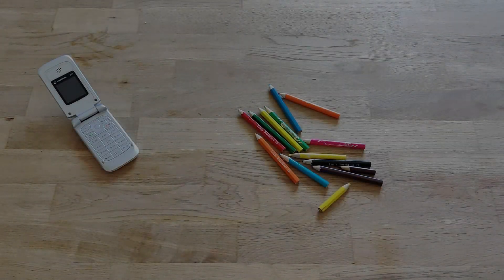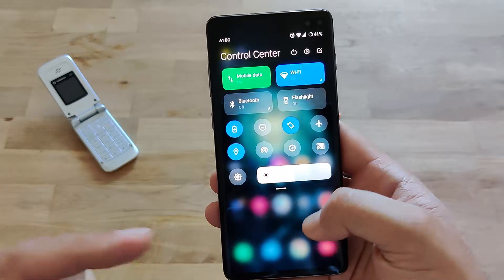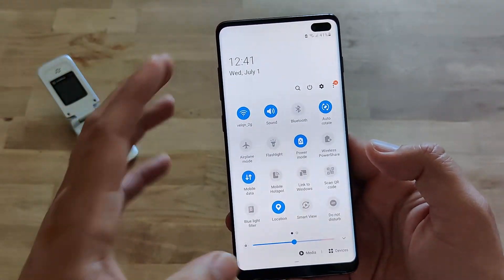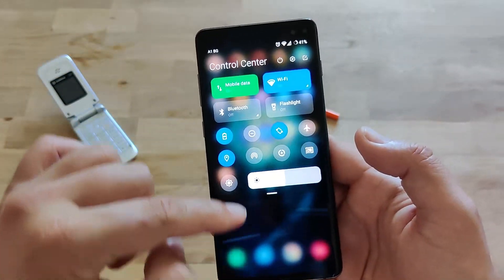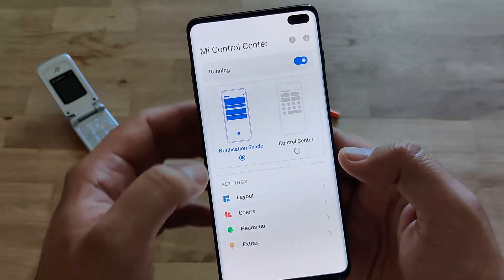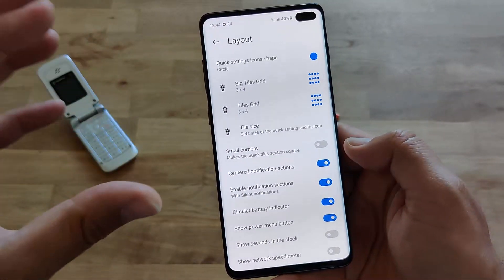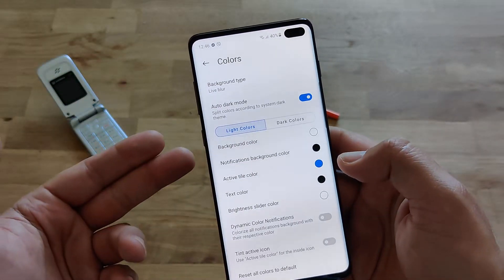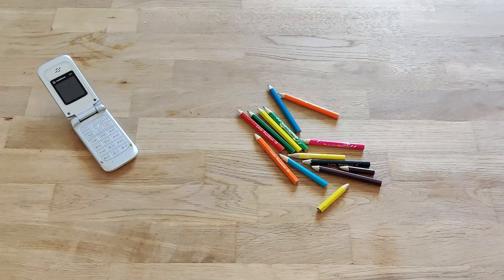Mi Control Center - Revamp your Notifications and Quick Actions!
Mi Control Center will change the way you use your phone. Separate your quick settings from your notifications. Swipe down from the left of the status bar to read your notifications and from the right side to control your device settings and perform meaningful actions. Trigger areas can be customised as you wish.

You can change your phone to MIUI and iOS design very easily and in few steps, then configure everything to your preference.

Main Features:
Two different layouts: combined notifications and quick toggles, or separate with control centre
◎ Full color customization: Take the base layout and color all the elements how you like.
◎ Powerful customisation options
- Useful icons with your current device information
- Choose your own profile picture to be displayed in the shade.
- Choose between a number of tile icon shapes (circle, square, teardrop, gradients and more)
- (Pro) Change quick settings grid layout (ie. number of columns and rows).
◎ Adjustable background types: Choose a solid color, live or image static blur. Change the transparency and blur amount.
◎ Advanced notifications: Get it, read it, snooze or dismiss.
◎ Advanced music: Dynamic colors based on the currently playing album artwork. You can skip to any part of the track right from the notification's progress bar.
◎ Quick reply: Reply to your messages as soon as you see them. For all Android devices.
◎ Auto bundled: Tired of that one app that spams you notifications? Now they're all grouped together, for easy control.
◎ Custom background picture: Pick your favorite image to be displayed in the shade.

Completely change the way your use your Android phone today with Mi Control Center!